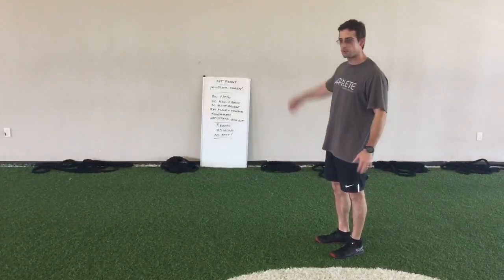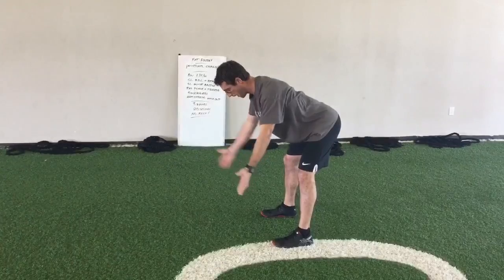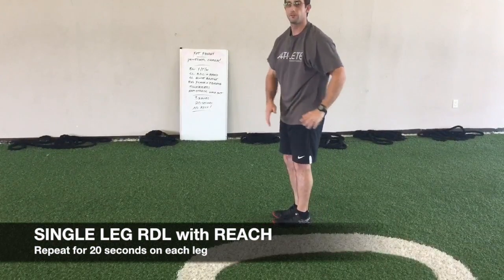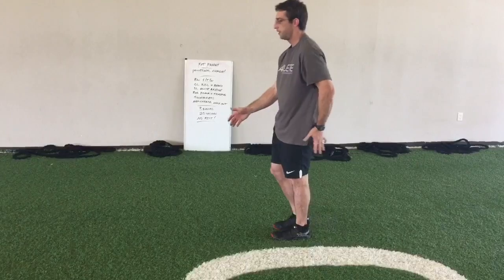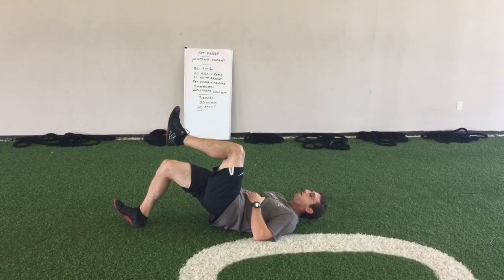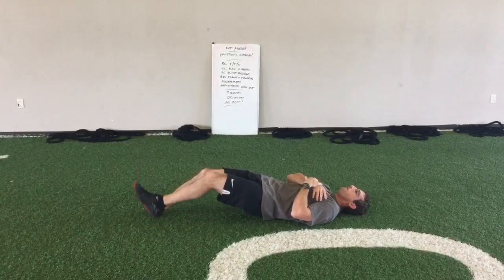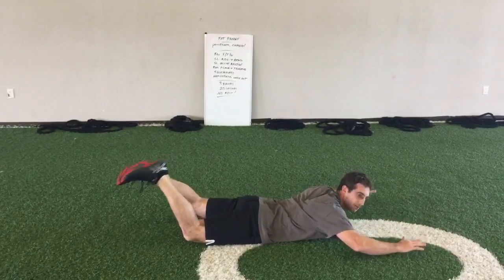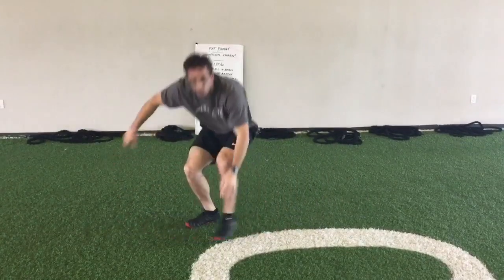Get Fit Friday: The Posterior Chain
It's GetFITFriday and coach Charlie Gremillion is here with a quick 6 step at home workout focusing on the posterior chain. Our workout is designed for our adult fitness Forever Athletes who might be too busy to get to the gym this weekend.

It's Friday so let's get FIT:

1 - Body Weight Y/T/W (repeat each letter non stop for 20 seconds)
2 - Single Leg RDL with reach (repeat non stop for 20 seconds)
3 - Single Leg Glute Bridge (repeat non stop for 20 seconds)
4 - Reverse Plank (repeat non stop for 20 seconds)
5 - Swimmers (repeat non stop for 20 seconds)
6 - Hamstring Walk-Out (repeat non stop for 20 seconds)

Like this quick home workout? Join us at any of our training center in Houston or Arlington and experience a comprehensive training system tailored to you and your evolving needs.